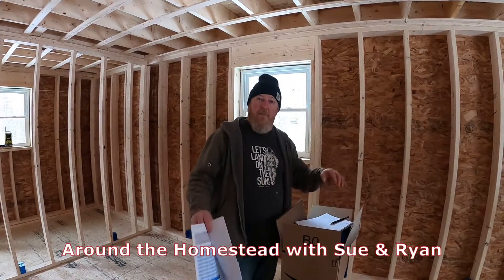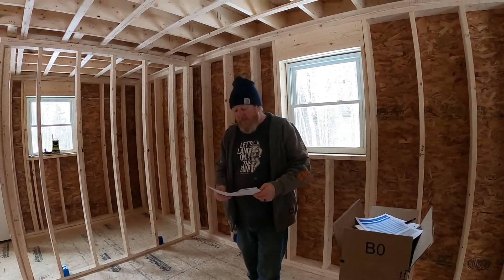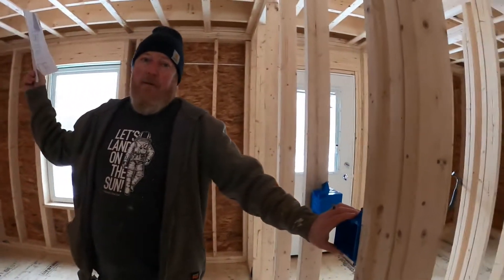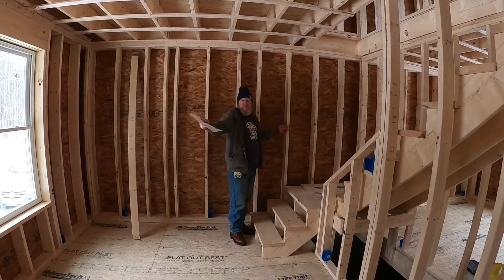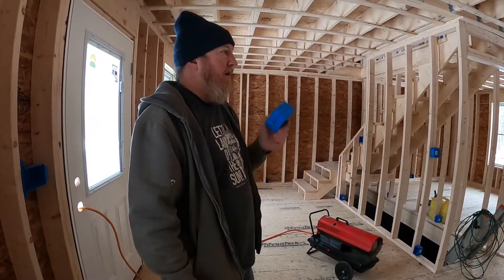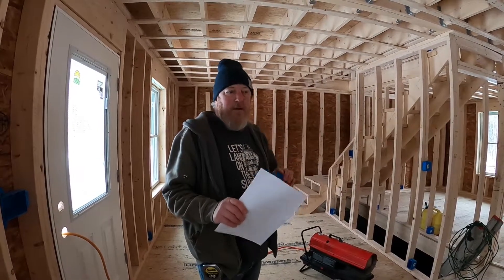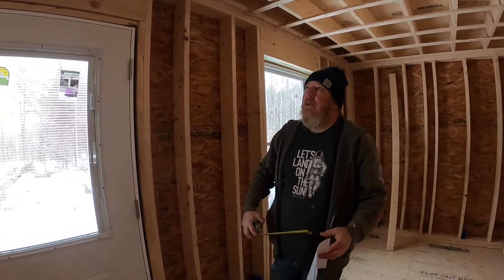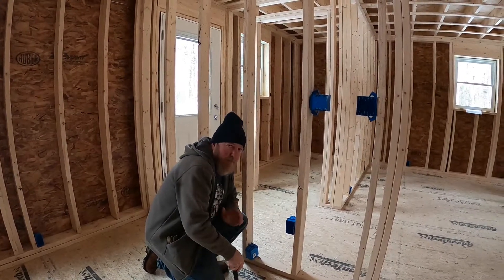Wiring a House: Rough In Part 1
Roughing in the electrical on a new home build. Ryan talks about the process and some of the common pitfalls as well as some common electrical code rules. Ryan is a licensed electrician, this video is for entertainment and is not intended to be tutorial. Regulations vary greatly by jurisdiction.